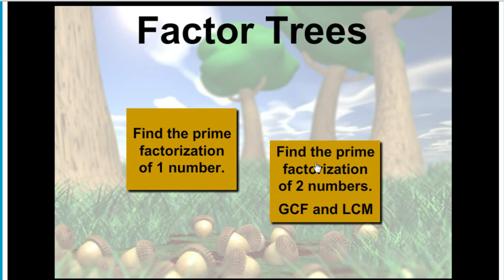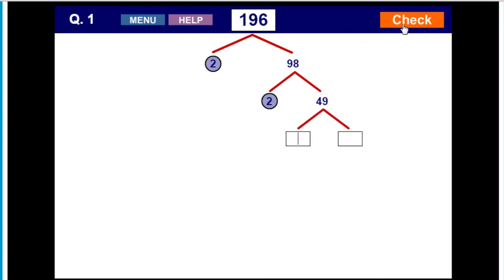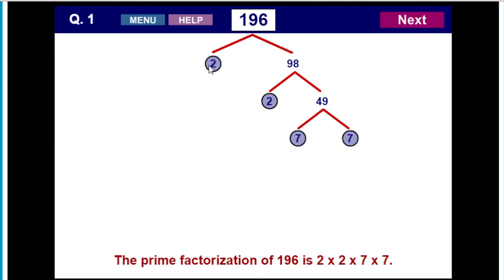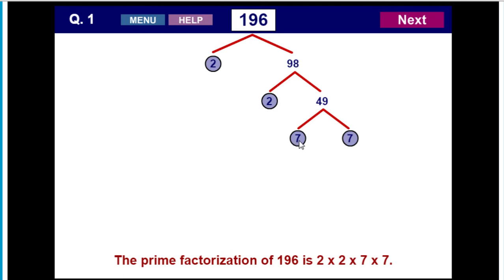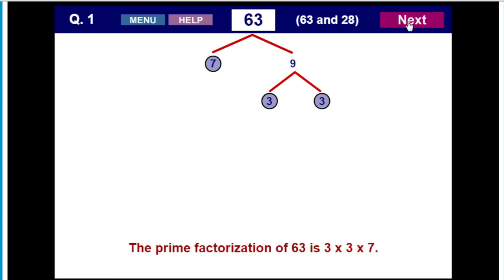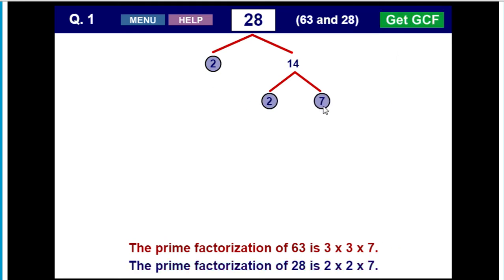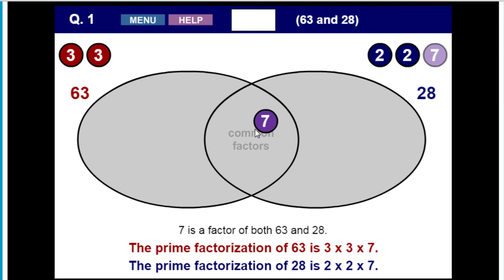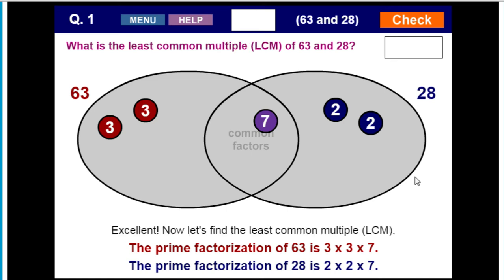Factor Trees interactive website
We found this very helpful factor tree website during chat. Copy and paste into your browser to try it.